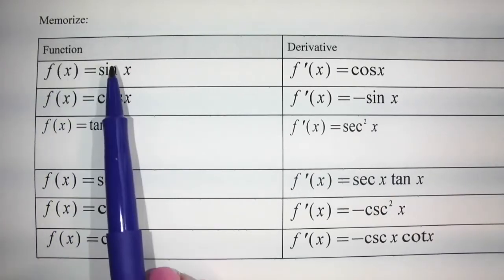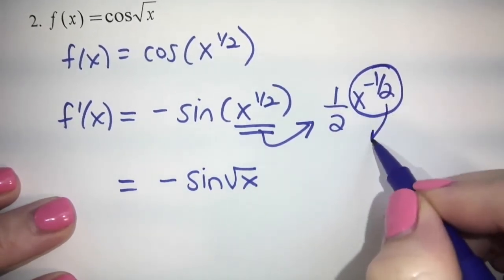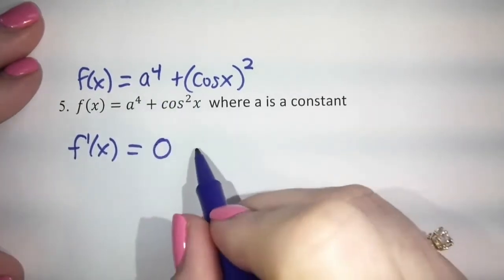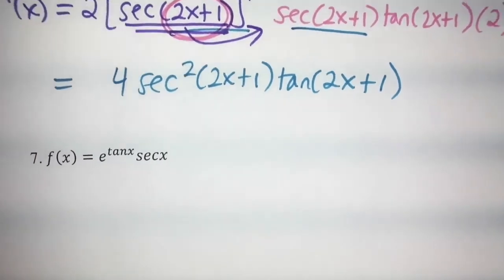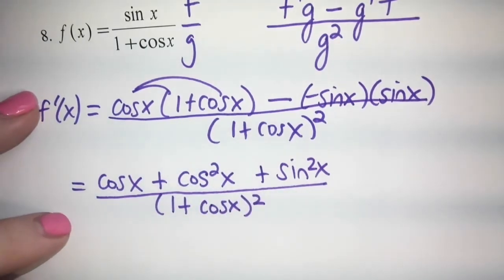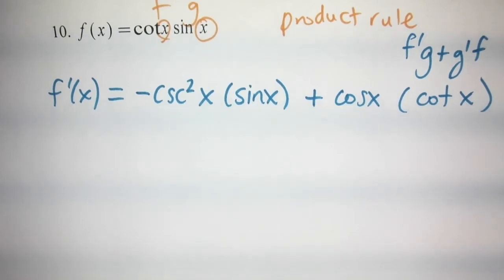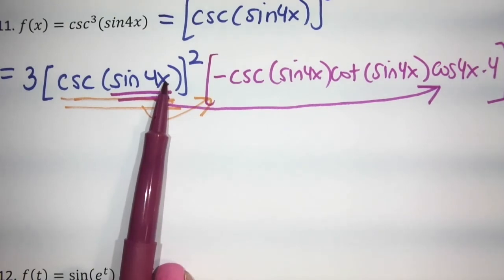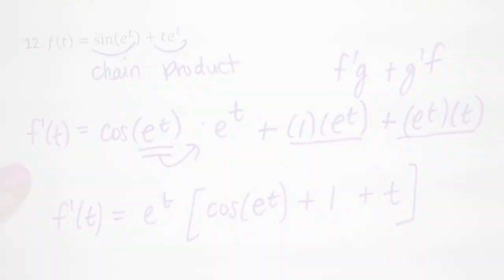CALC 1000 Primer: Derivatives of Trigonometric Functions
Our CALC 1000 Primers with superstar instructor Tina will get you prepped for your first year of university. In this video, we're reviewing:

00:00 Introduction
00:21 Trigonometric derivatives to memorize
01:46 Practice finding derivatives
20:18 More resources

Join the CALC 1000 StudyHub to connect with other students, ask questions, and access study resources from our expert instructors